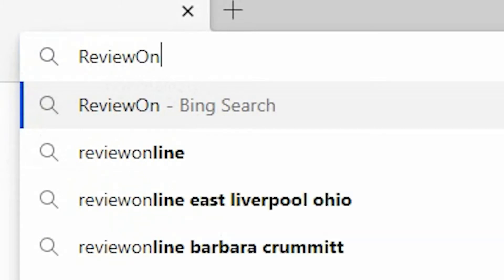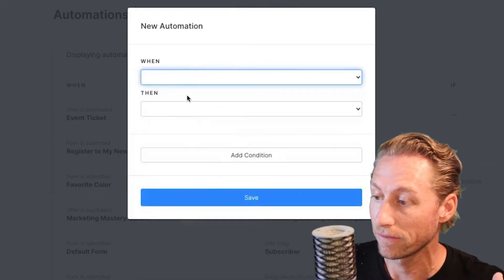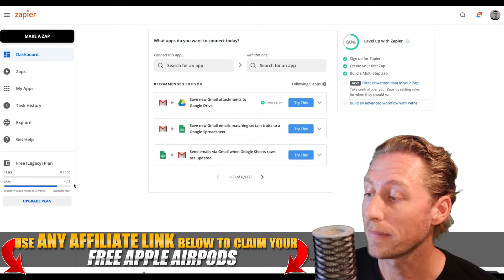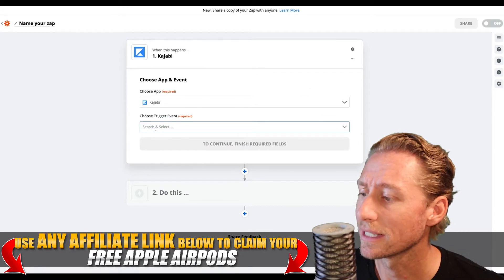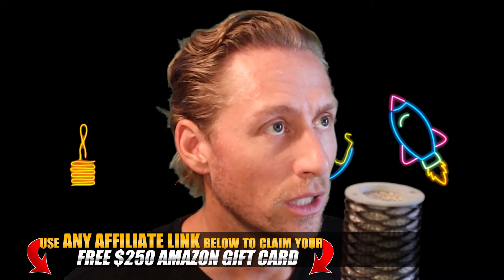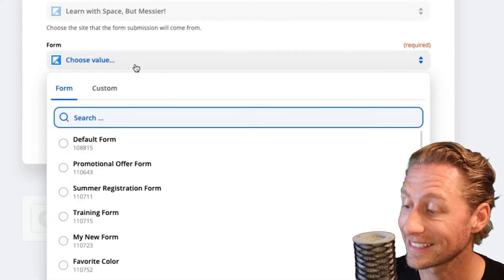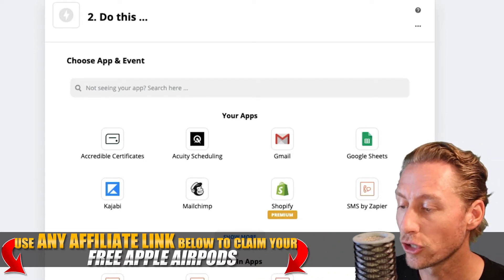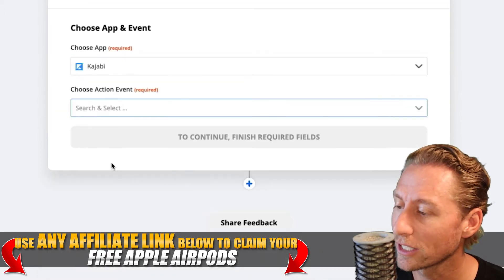Integrate Zapier in Kajabi | FULL TUTORIAL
Kajabi understands the immense value of time, especially when it comes to their creators. Rather than forcing the integration process on the platform to be tedious, Kajabi allows full integrations through Zapier, which allows creators to connect and automate several functions within Kajabi and tie these functions to over 500 external apps through the Zapier integration.

When integrated into Kajabi, Zapier monitors your connected apps for new data and will trigger specific functions based on rules set by the Kajabi creator.

Creators in Kajabi often use Zapier to send data tied to Form Submissions or Purchases to their desired email marketing platform. Zapier can also be used to send notifications to creators when a customer purchases Offers on their Kajabi site.

All of these functions transpire in the backend of the platforms, so creators can simply visit the Kajabi Integrations area to establish your free Zapier account and begin to automate several aspects you wish to perform outside of the Kajabi platform.